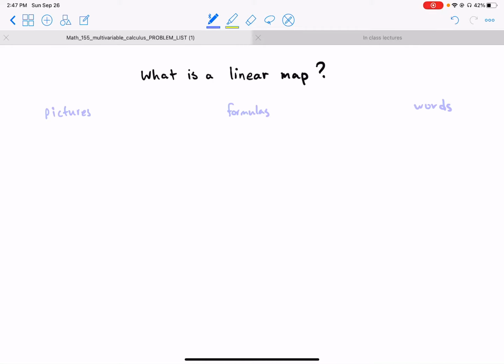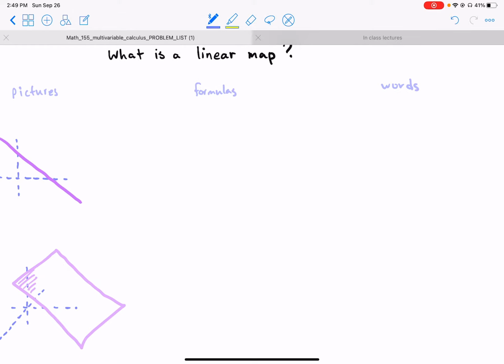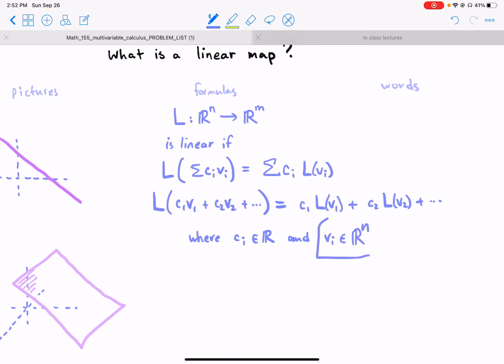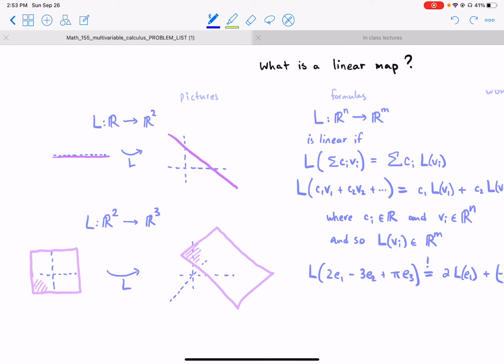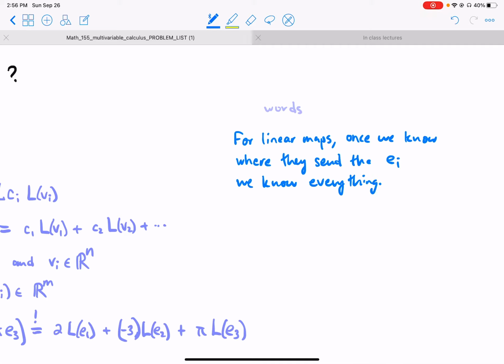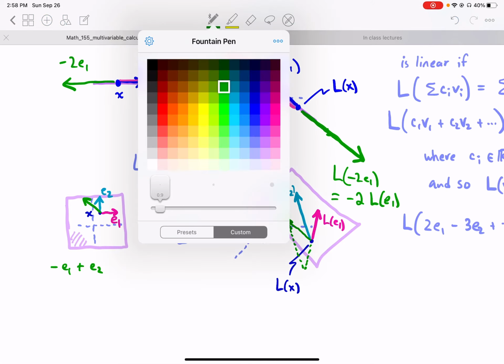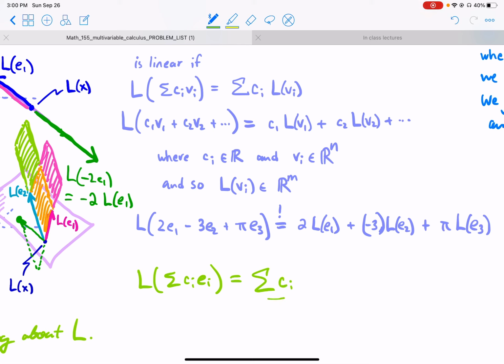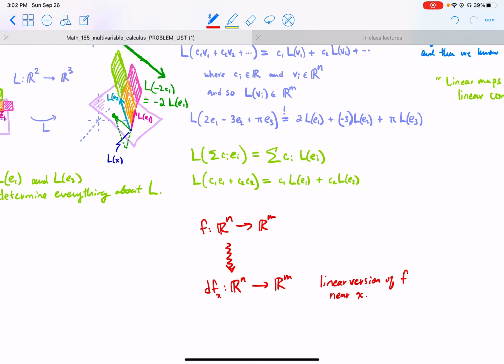Concepts 19-30. Linear maps